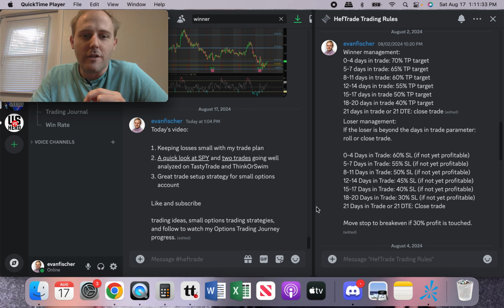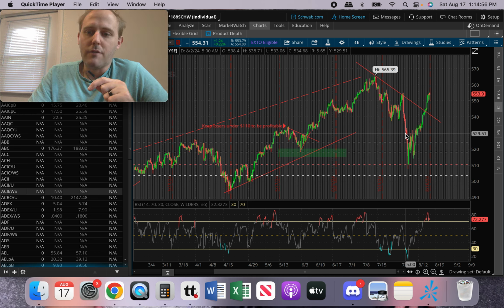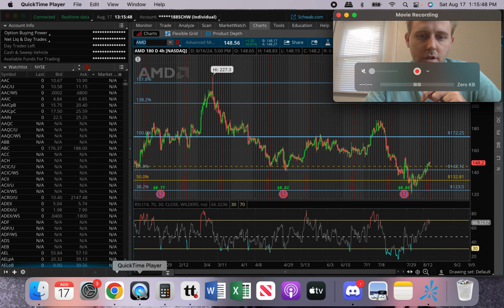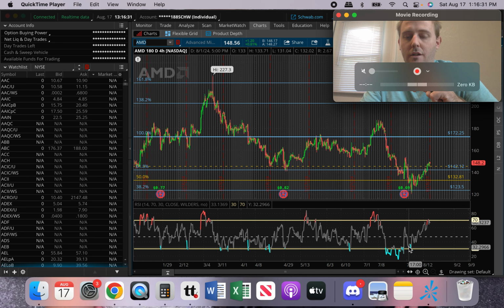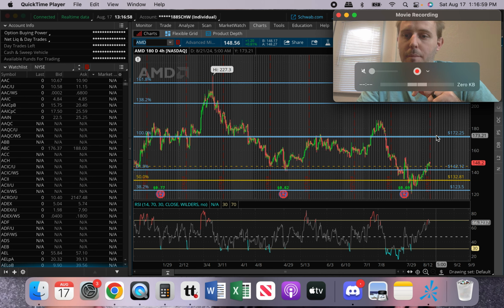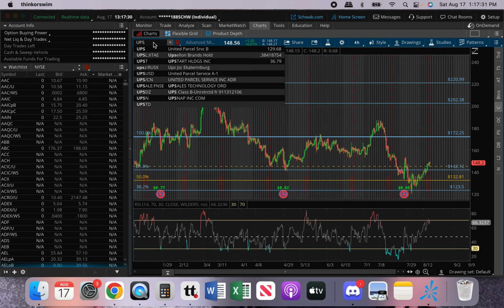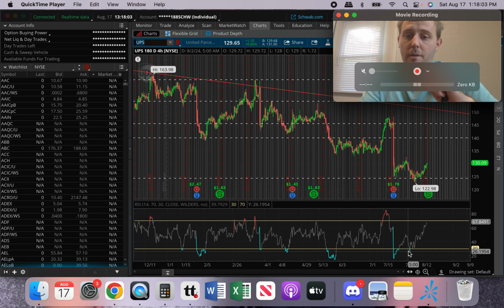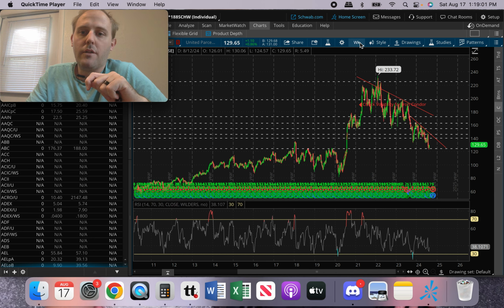Grow a trading account | The best options trading strategy for small accounts | Options Trading Plan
Join my options trading journey for trade ideas, trading strategies, and my trading account progress.